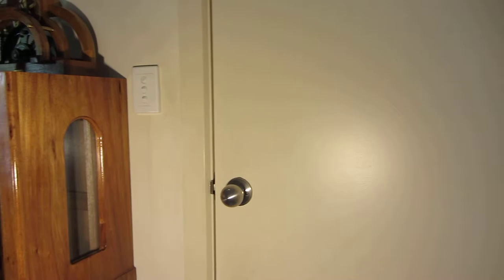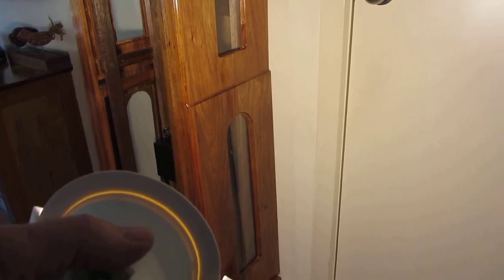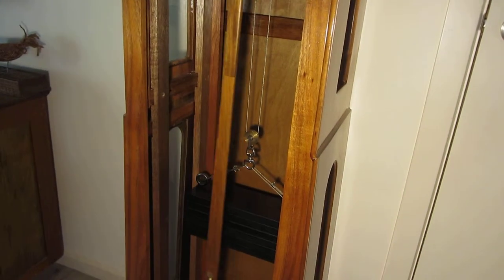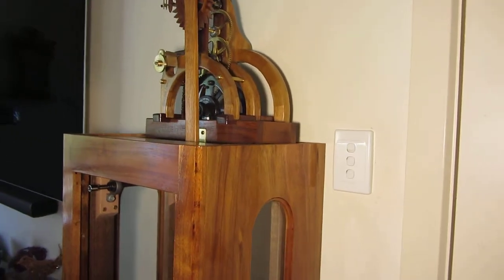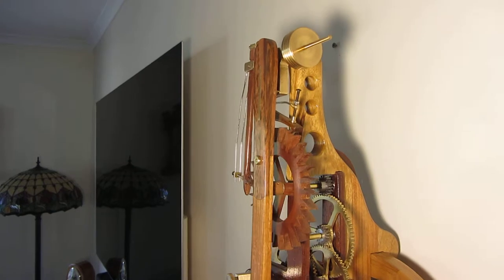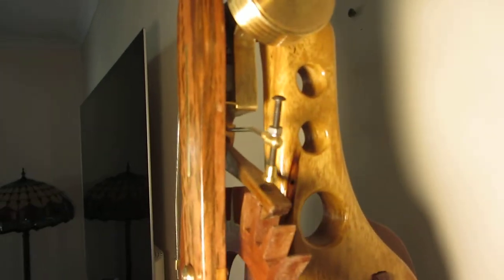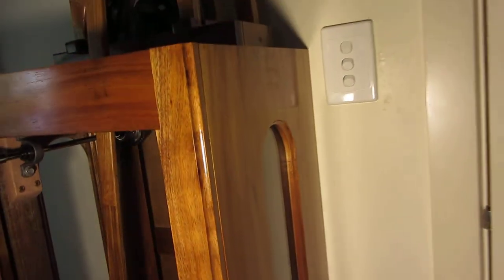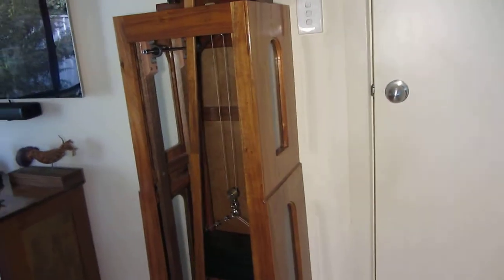New grasshopper grandmother clock progress